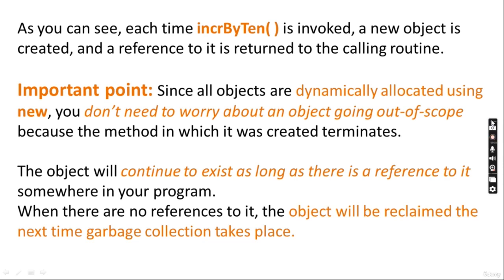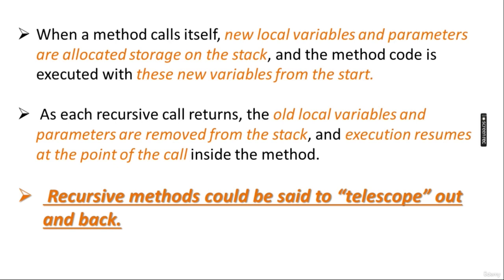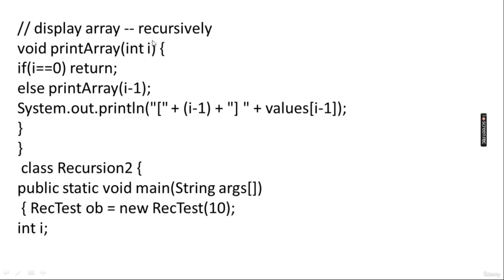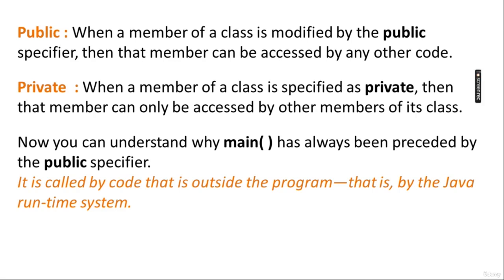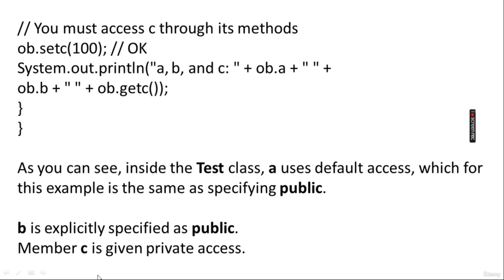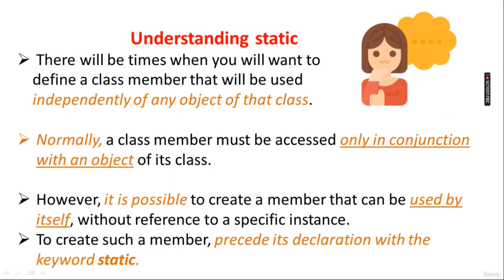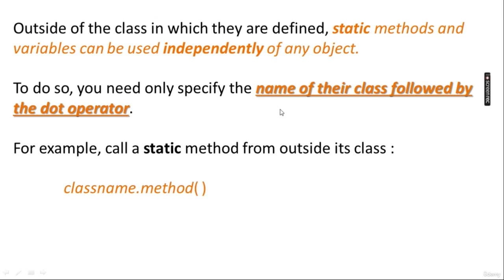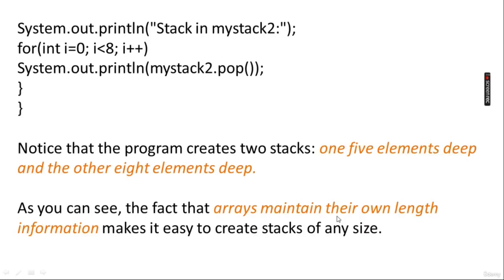A Closer look at Methods and Classes Theory part 2 | Java